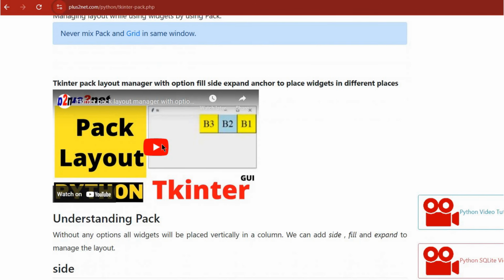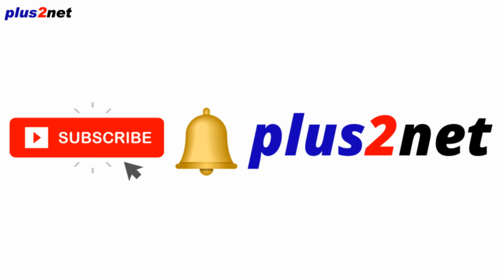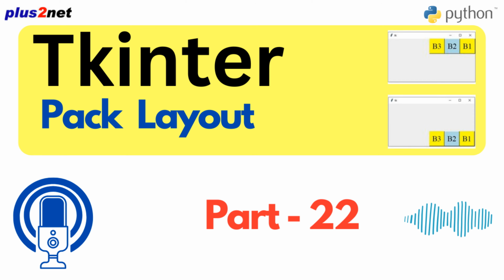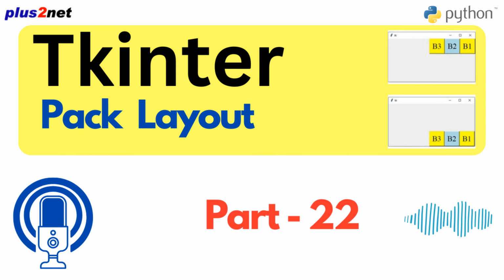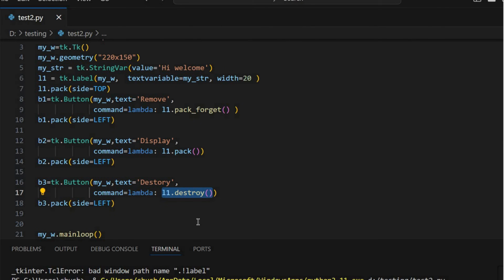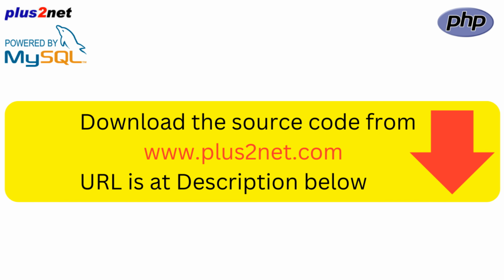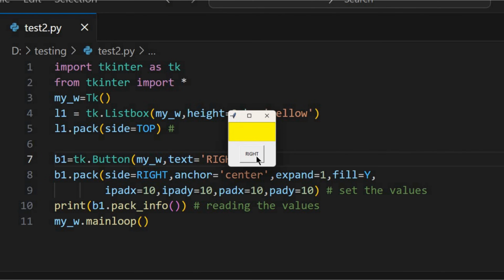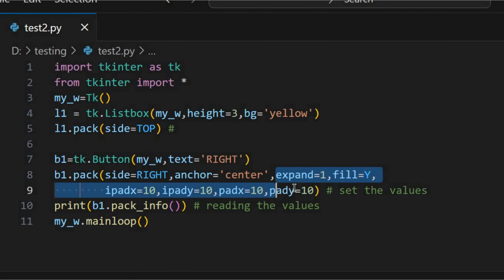Understanding Tkinter pack Method to manage layout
In this podcast, we explore the Tkinter pack() method, explaining its usage in Python GUI development. Learn how to position widgets efficiently using options like side, fill, and expand for dynamic layouts. Perfect for beginners who want to master Tkinter’s layout management.